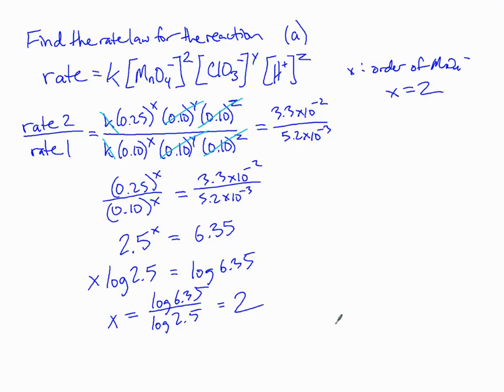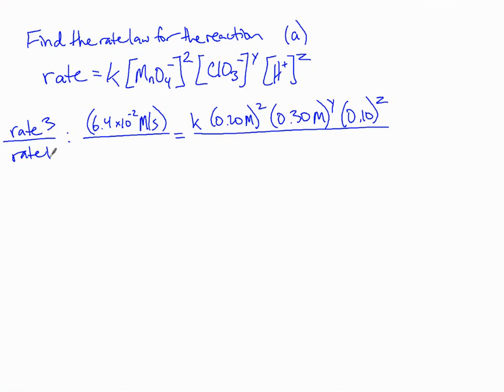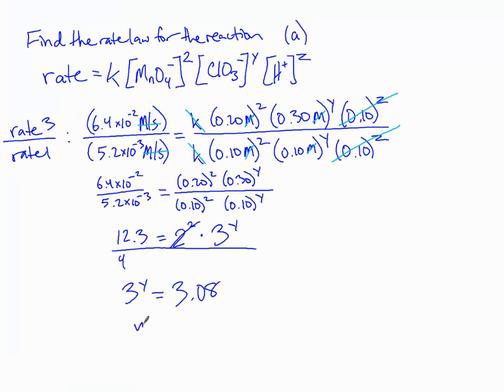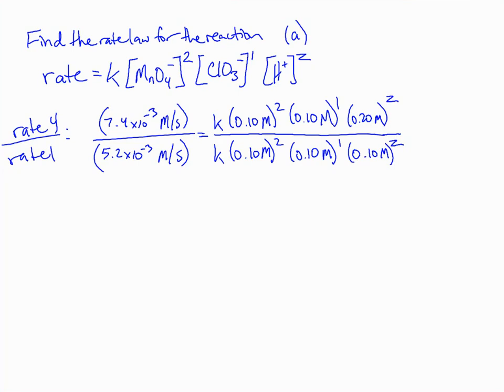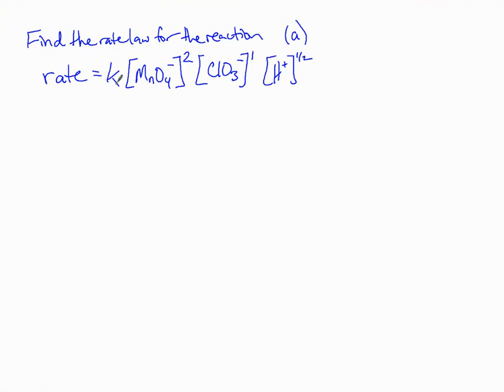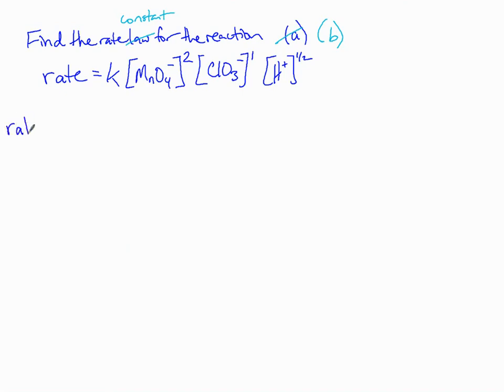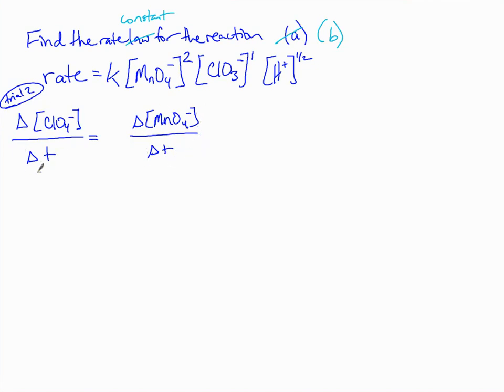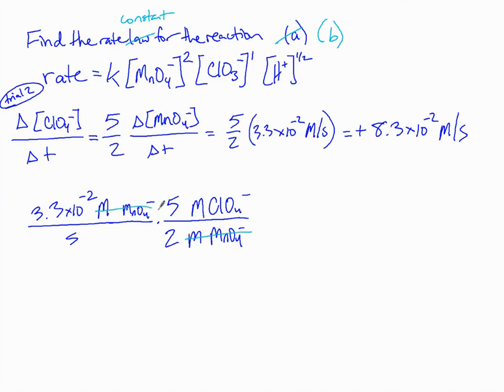AP Chem 02-1 23 Sep 20